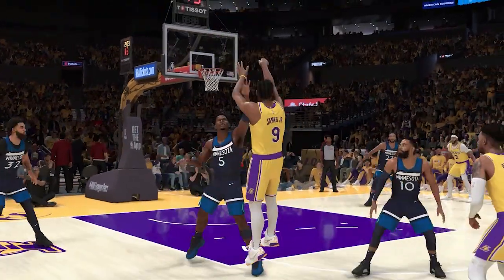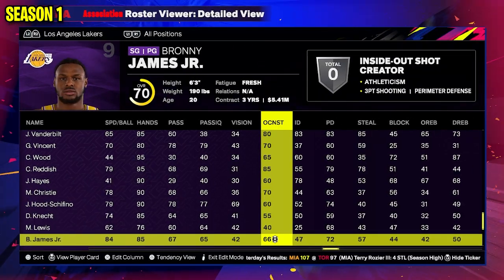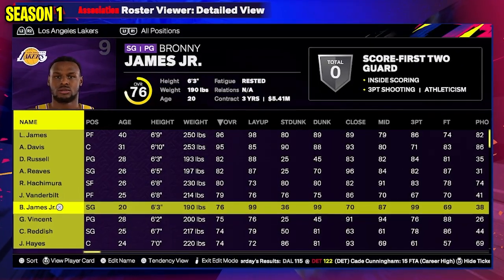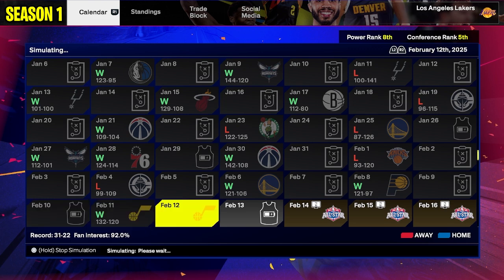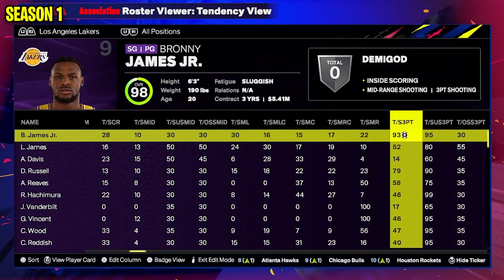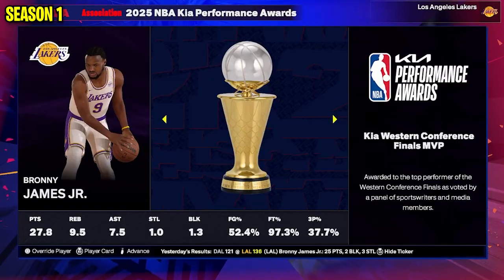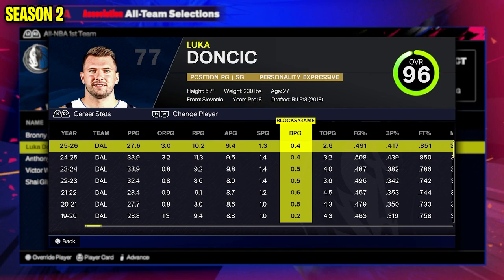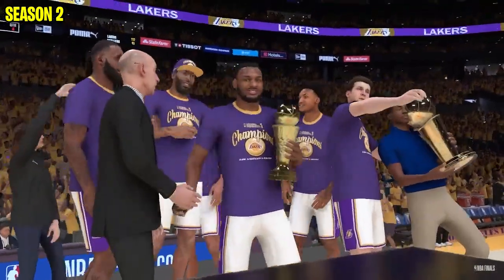Every Point Bronny Scores is +1 Upgrade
Every time Bronny James Jr. scores a point, he gets one attribute upgrade. The goals of the video are for Bronny to make an all star team, hit 99 overall, win a regular season MVP, and win a championship. How many points and how many seasons do you think it will take to complete this challenge?